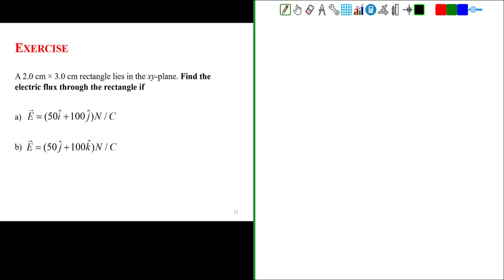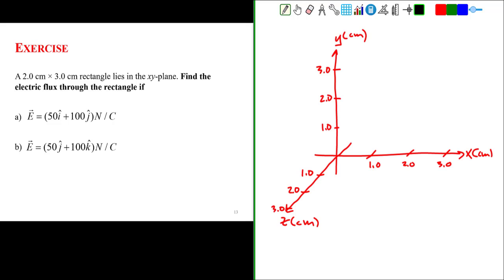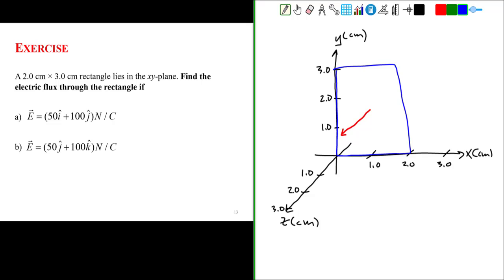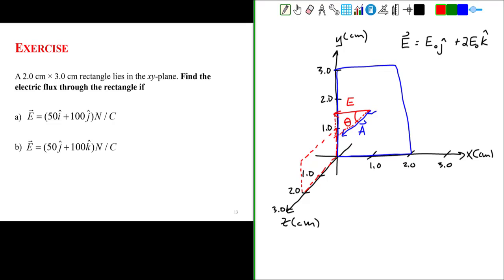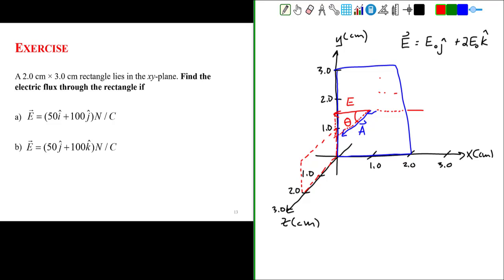Electric Flux Through a Rectangle, Part B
This is part B of a two part question in which we calculate the electric flux of a rectangle where an electric field's lines cross the plane of the rectangle.